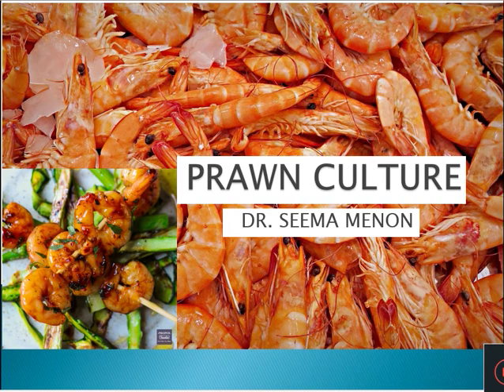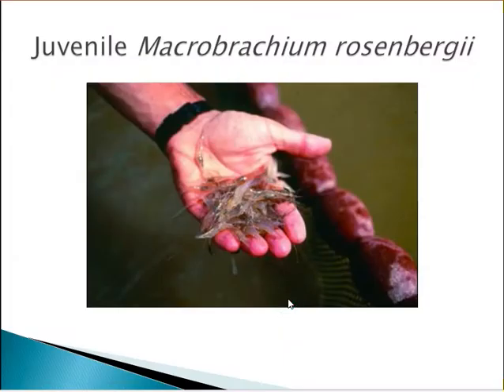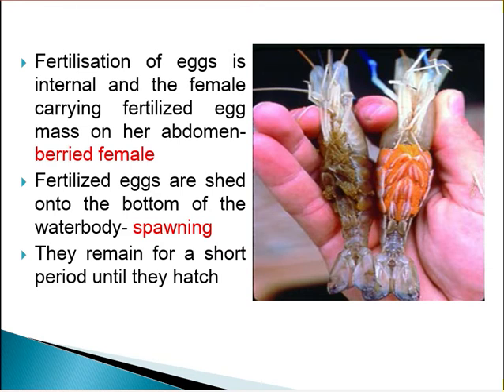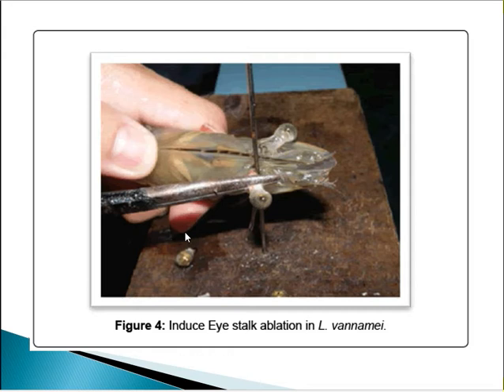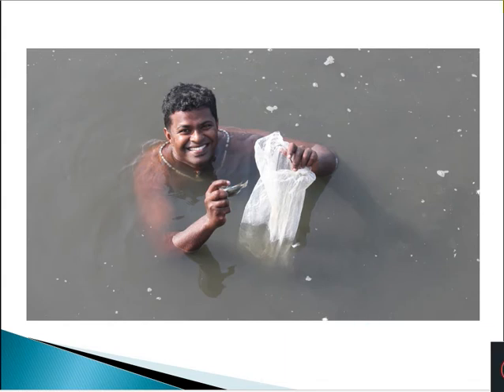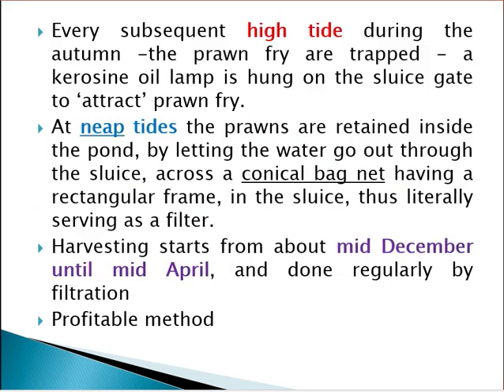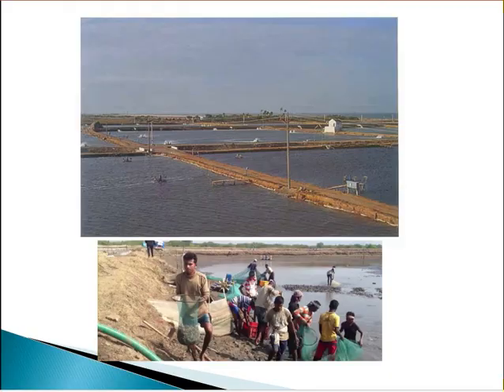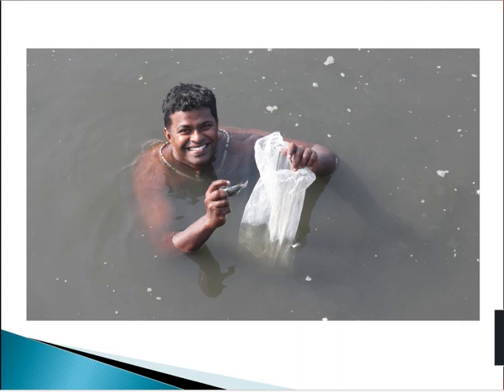Prawn culture part II Dr Seema Menon